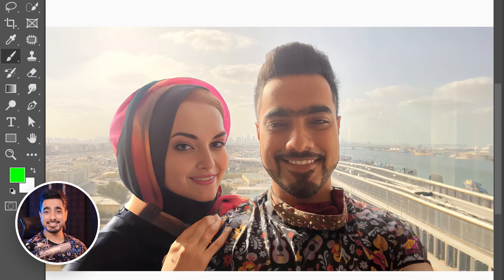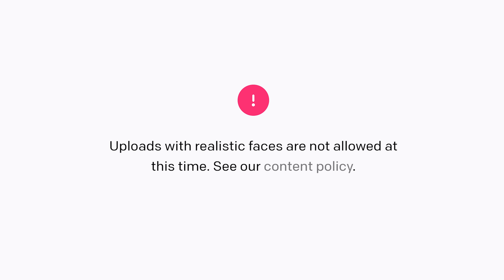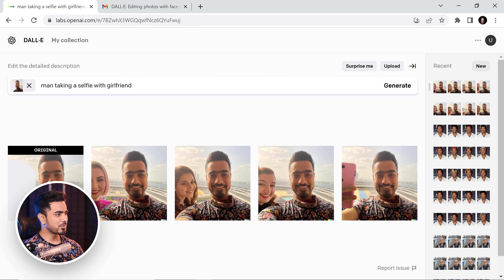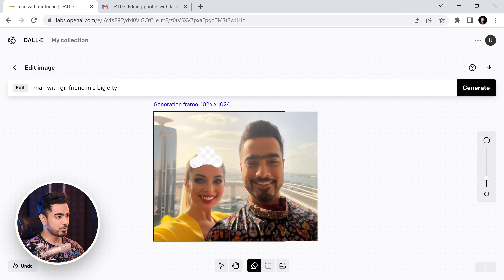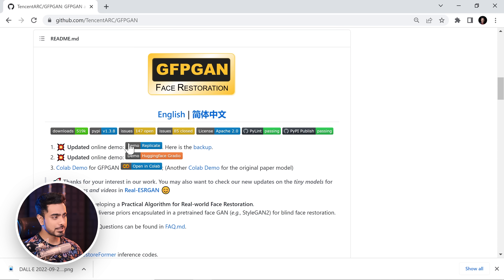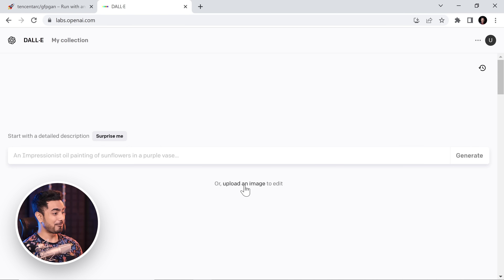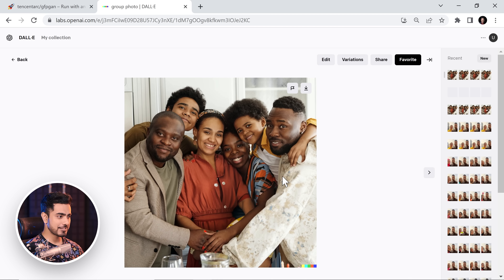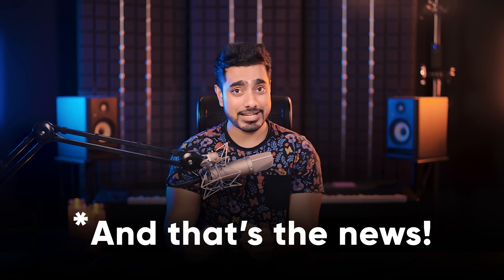How I Got a Girlfriend with AI (and you can too!)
There's major news from the world of artificial intelligence. With Dall-E now allowing faces, explore how you can use AI to add, remove, modify, and even generate realistic human faces! Also, discover another free technology to fix severe artifacts created in faces generated by AI. I hope this video helps you.

► TIMESTAMPS:
00:00 How I Got a Girlfriend
00:17 What About Lighting & Color?
01:02 But AI & Faces Don't Work, Right?
01:34 Adding People with AI
03:37 Auto-Fix Bad AI Faces
05:01 Remove People with AI
06:42 Modify Faces
07:04 The News